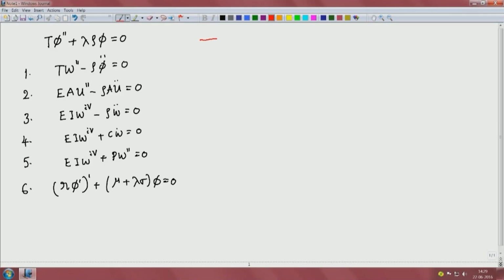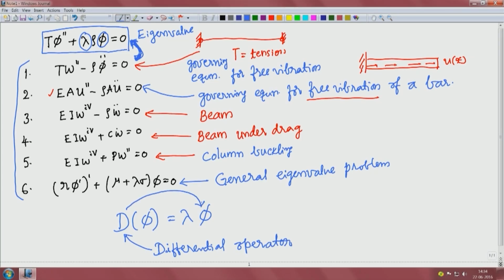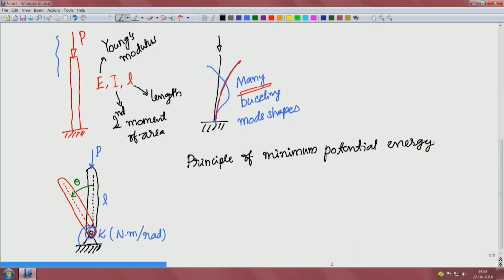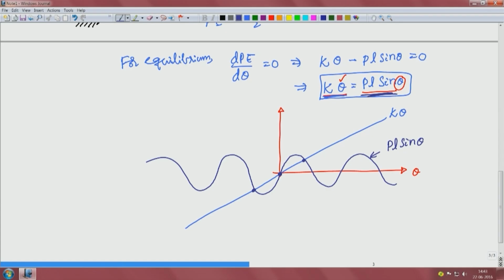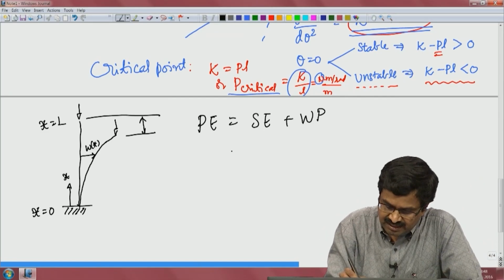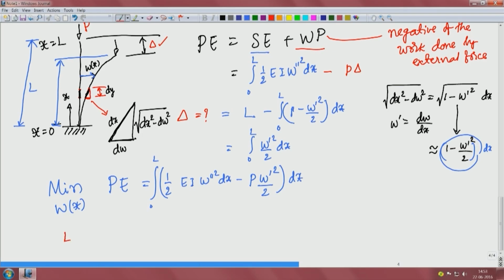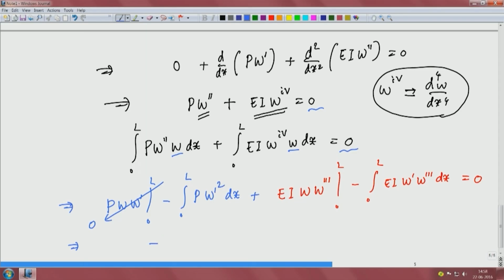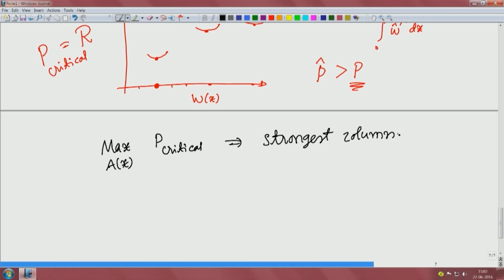Lec40: Stability analysis and buckling using calculus of variations